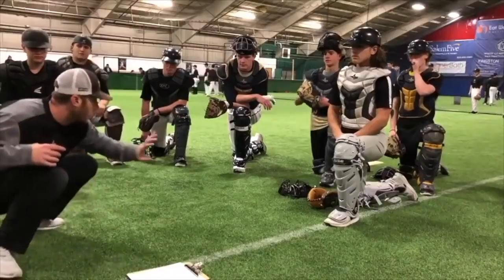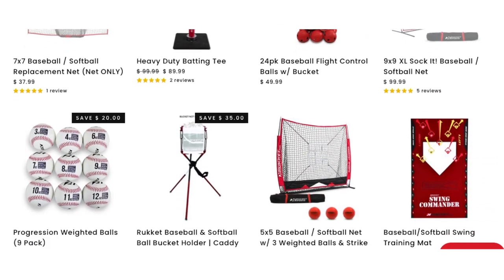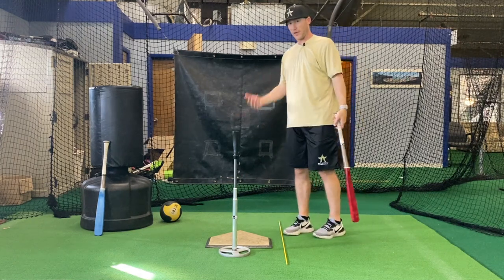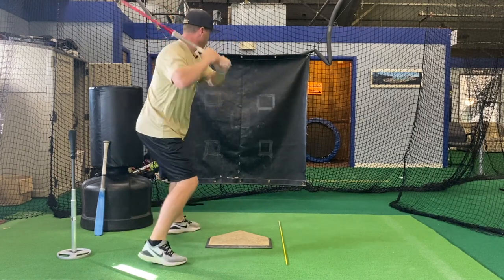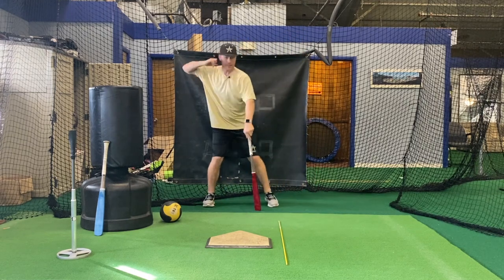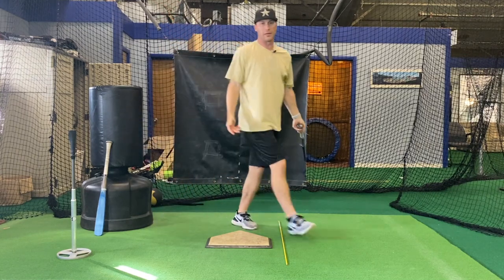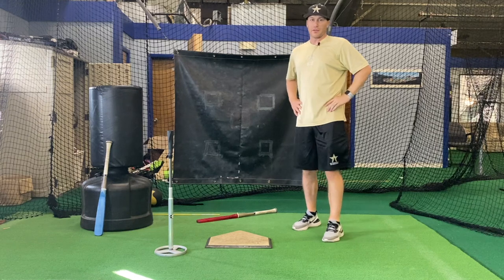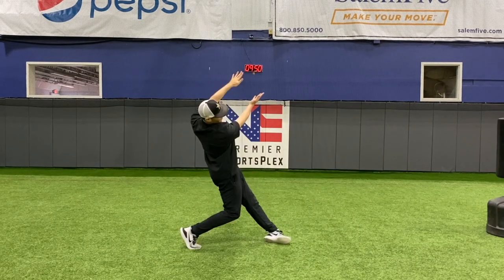Drills To Fix Your Disconnected Baseball Swing